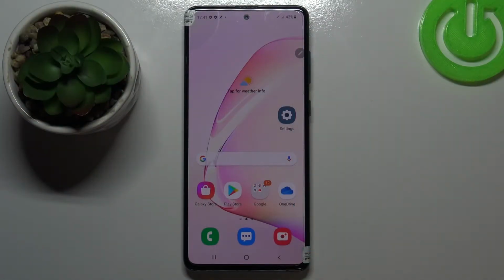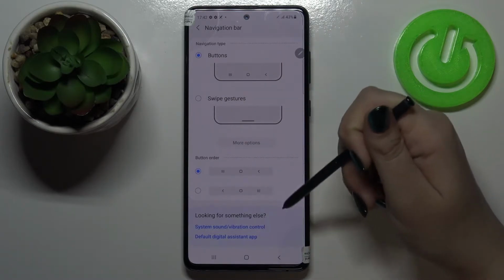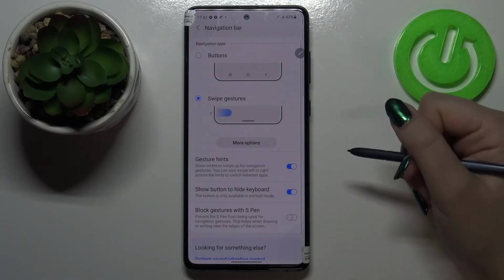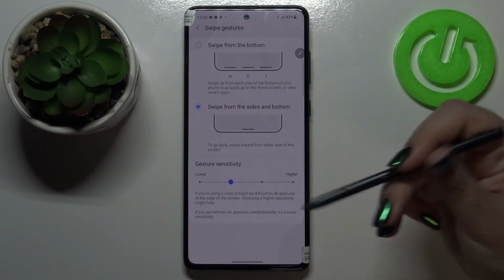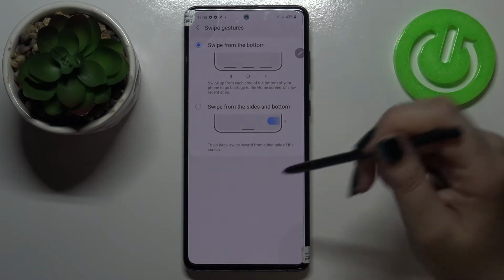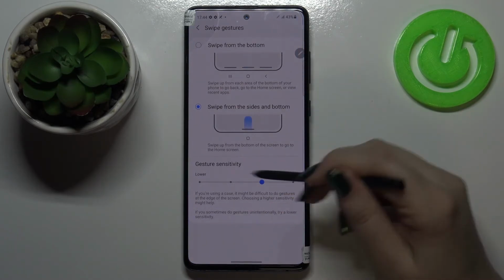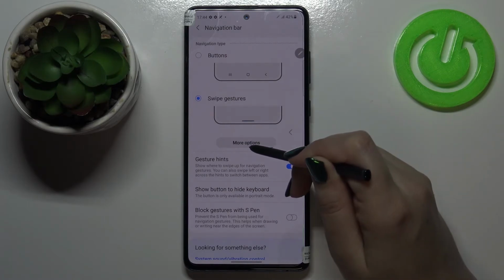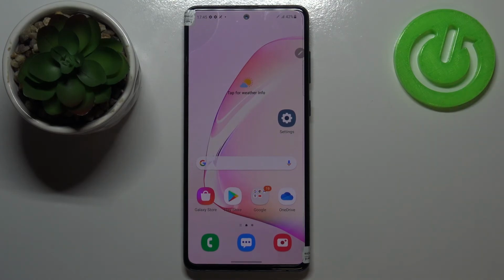How to Change Navigation Buttons to Gestures in SAMSUNG Galaxy Note 10 Lite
Learn more info about SAMSUNG Galaxy Note 10 Lite:
If you’re wondering how to use gestures in your SAMSUNG Galaxy Note 10 Lite instead of navigation buttons, then here we are coming with help! In this tutorial we’d like to show you how easily you can find proper system options in which you'll be able to decide which option is the best for you. So let’s follow all shown steps and easily switch from navigation bar to gestures.